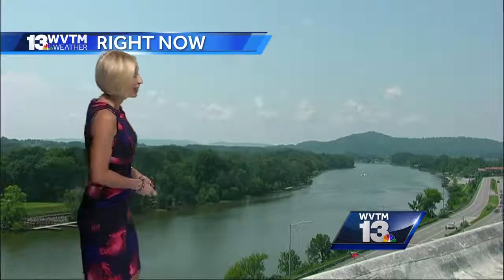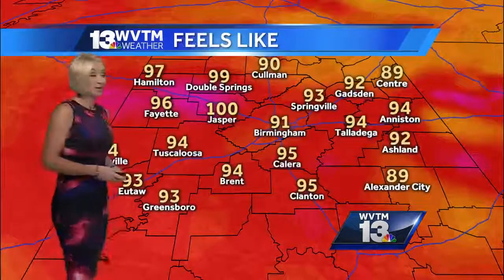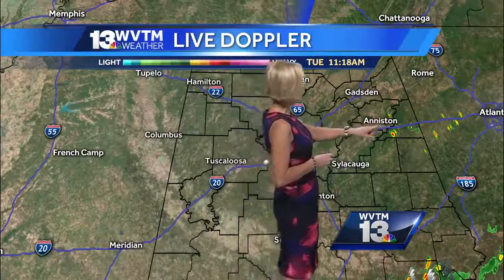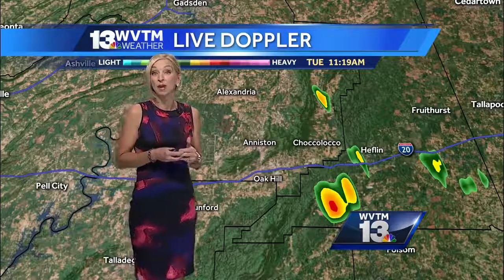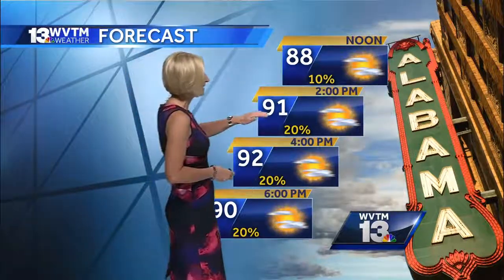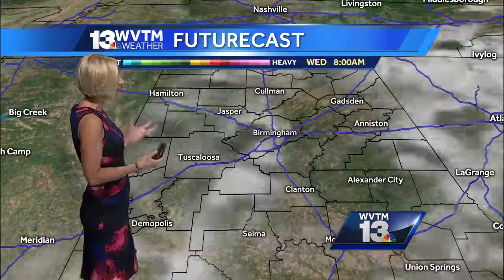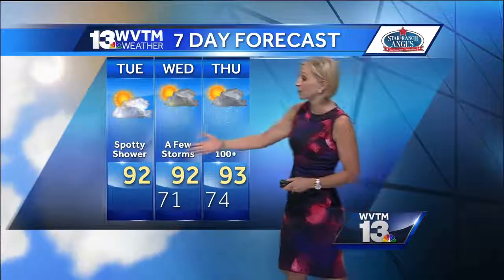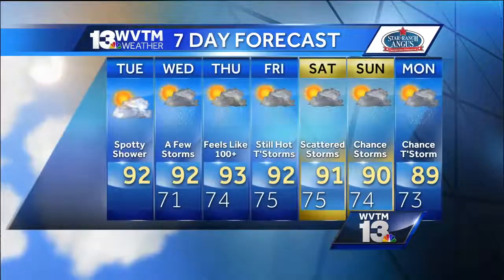Stephanie Walker's Tuesday forecast